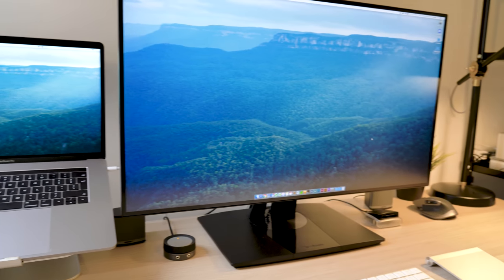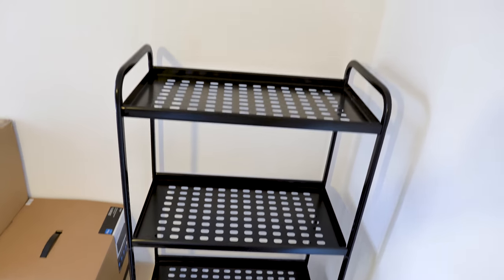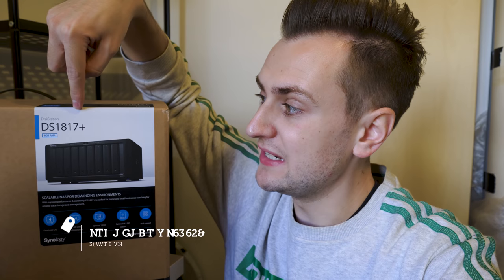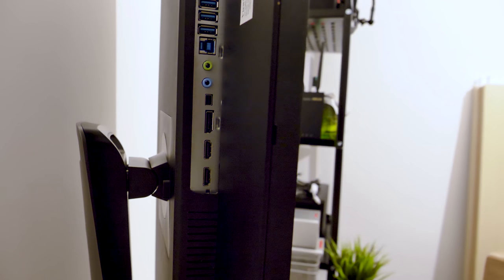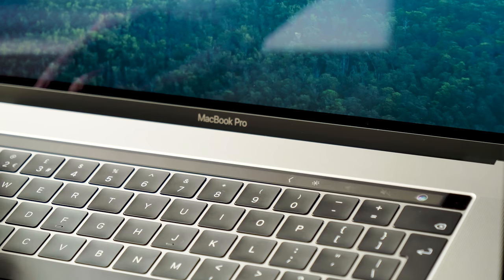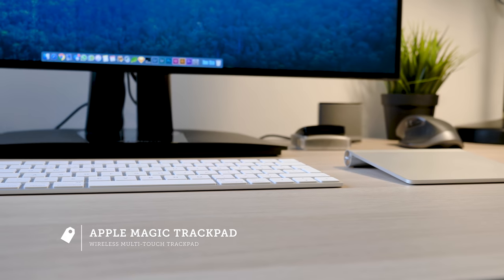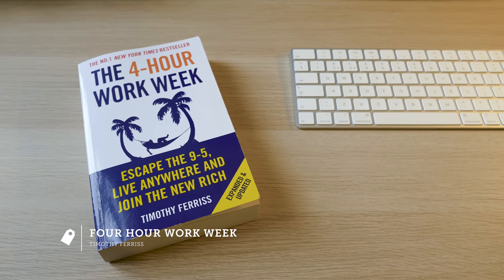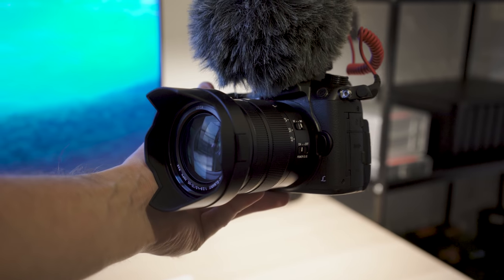NEW DESK SETUP + MASSIVE TECH HAUL!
Settling back in London with my new desk setup and a huge tech haul!

DESK EQUIPMENT
Massive thanks to Viewsonic, Synology, Seagate, Gnarbbox and Blue Mic for sending the products to be featured in this setup!

MUSIC